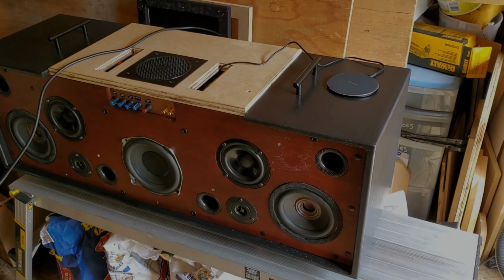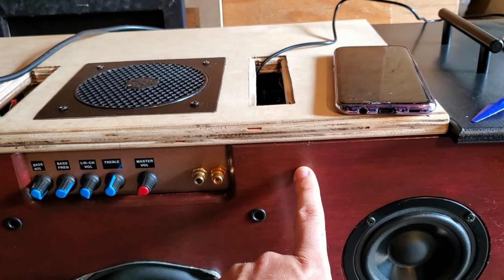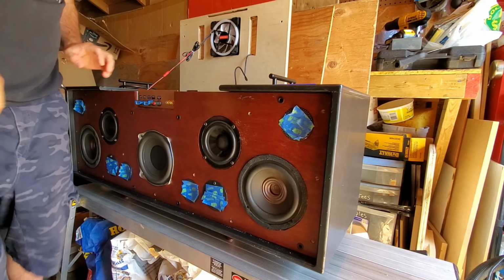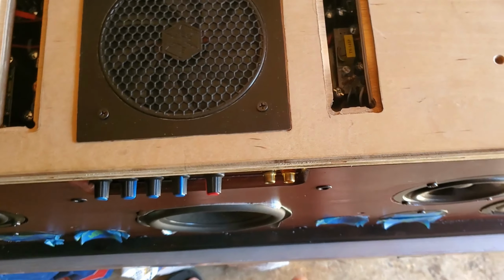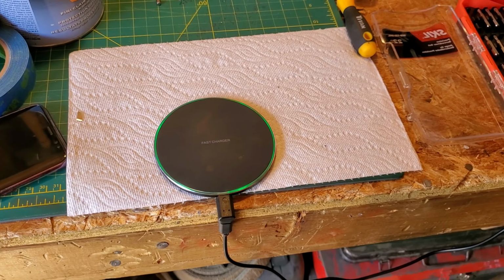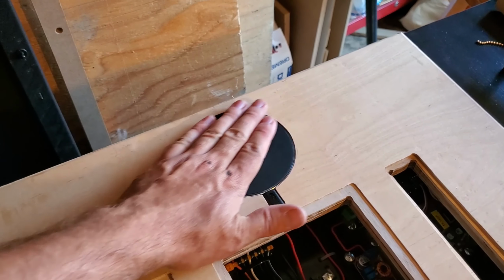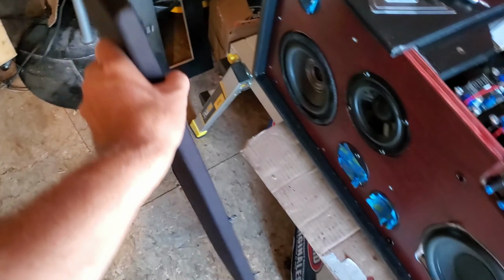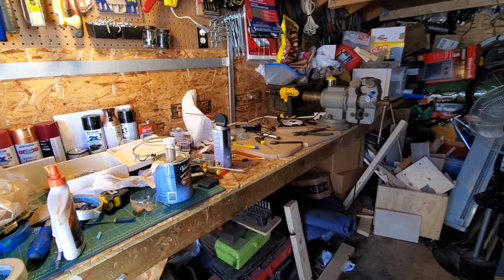DIY Stereo Boombox Project 1 Part 9 - When Things Go Wrong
♥——ABOUT——♥
Had a couple of issues on the build like the faceplate flaking off and having to completely build the lid again with the worst section of the wood.

♥——SITE POST——♥
DB Stereo Boombox Project Post